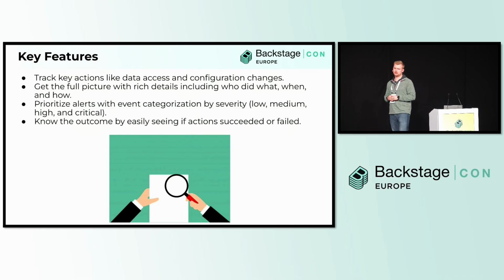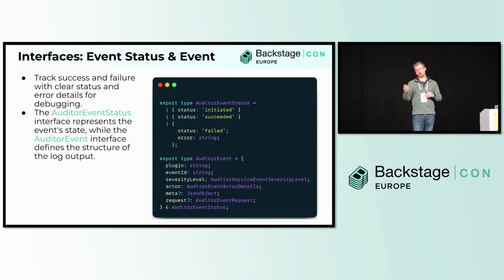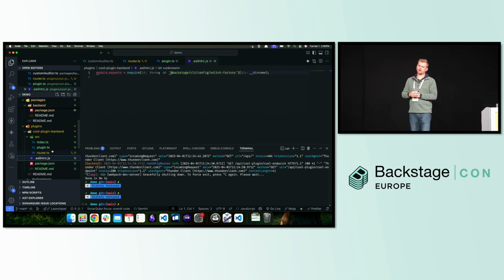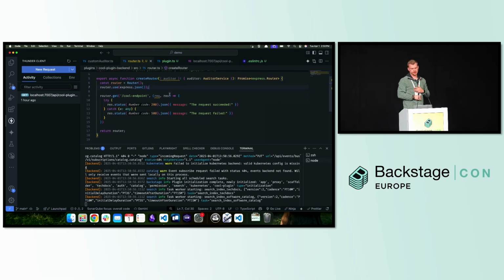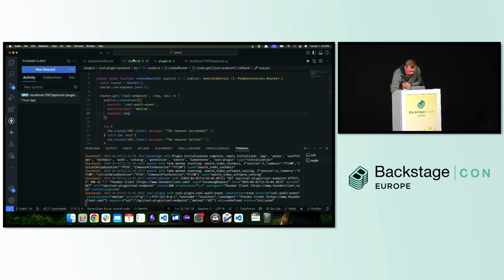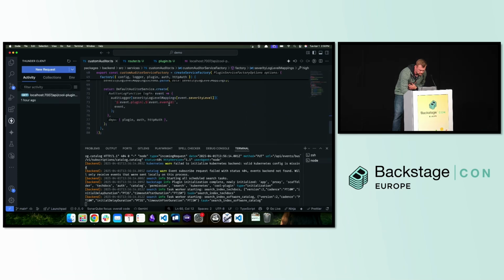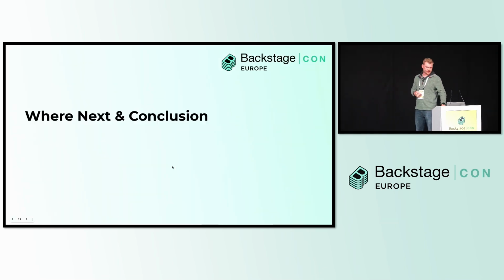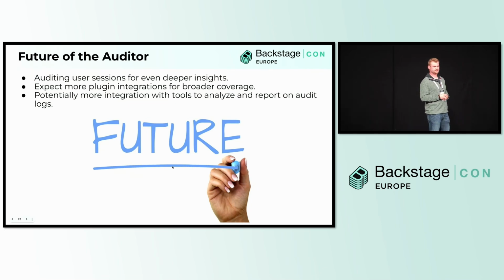Security Behind the Curtains With Event Monitoring - Paul Schultz, Red Hat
Backstage is now an essential platform for software development, but how do you track critical events like logins, data access, and configuration changes? How do you categorize these events by severity or ensure you're capturing all the necessary information for analysis? This talk introduces Backstage's Auditor, a new core service designed to answer these questions and enhance the security of your Backstage platform. We'll explore its key features: capturing a wide range of security-relevant events, categorizing them by severity, capturing rich metadata for analysis, tracking the outcome of operations, and integrating with Backstage's authentication and plugin system. We'll also dive into the flexible configuration options for directing log output and showcase how these features work in a real-world scenario. This talk equips platform engineers and Backstage developers with the knowledge to enhance security, meet compliance, and gain deeper insights into their platform's activity.